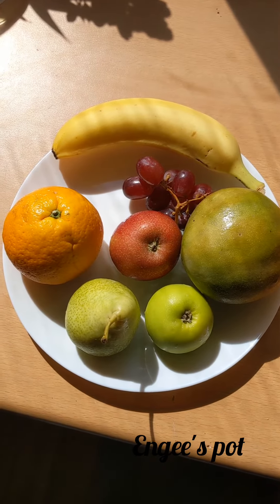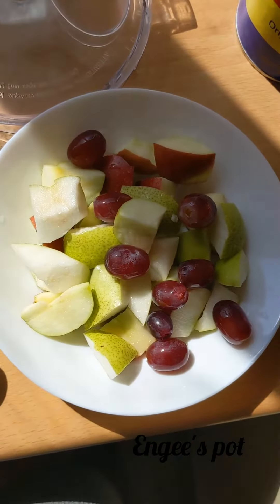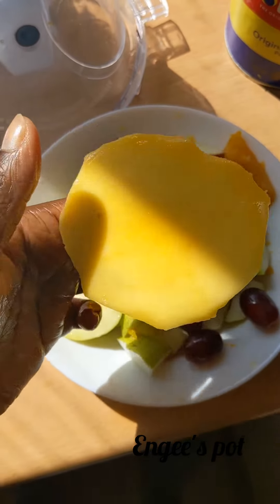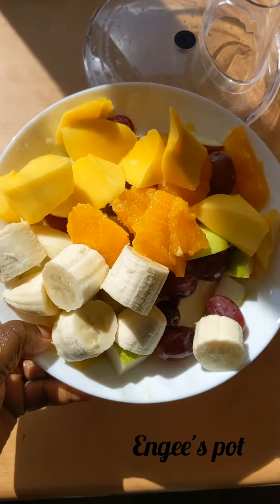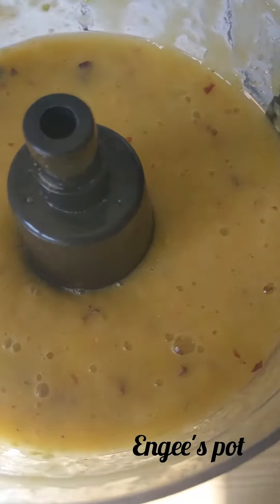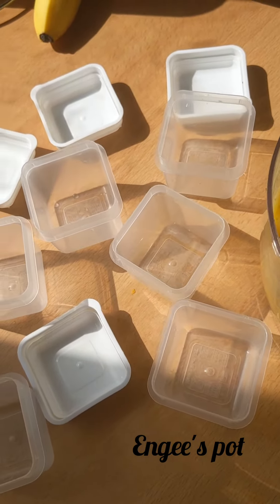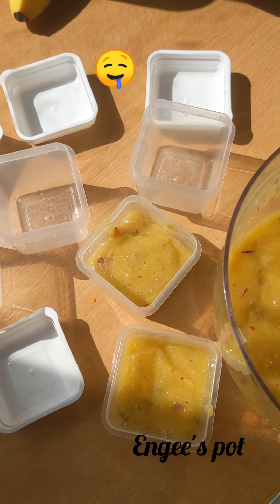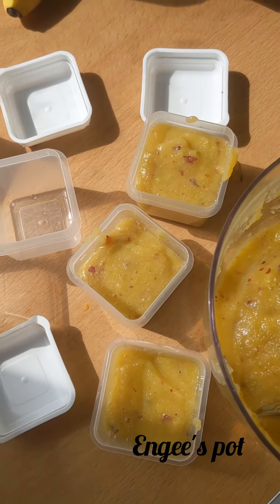Easy baby food recipes- Fruit puree.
Background music @i like it instrumental